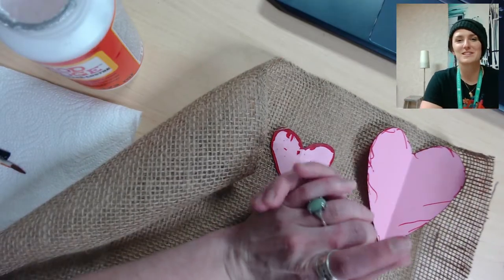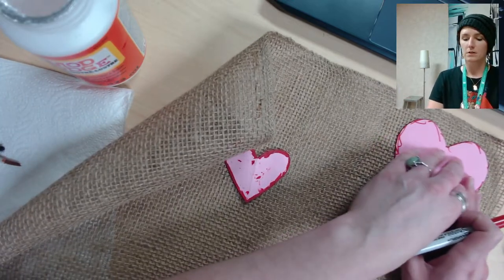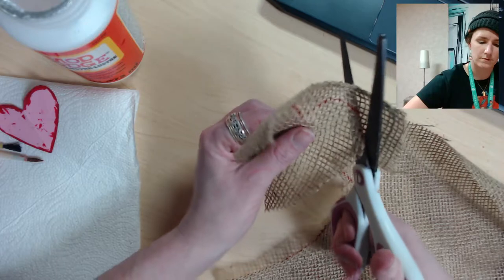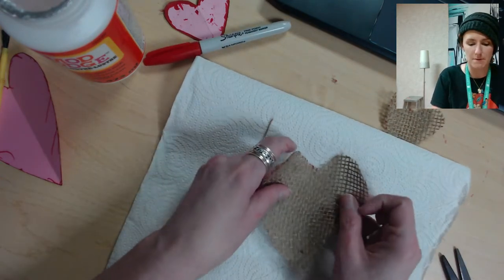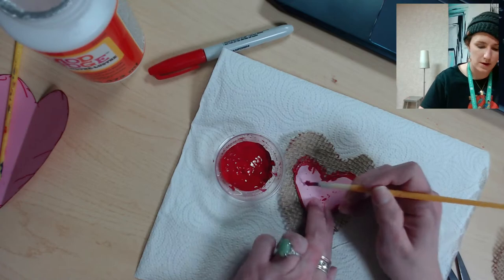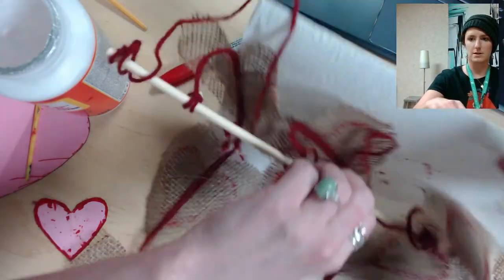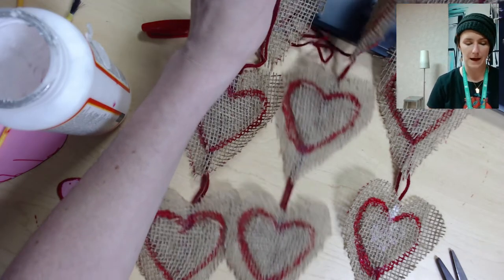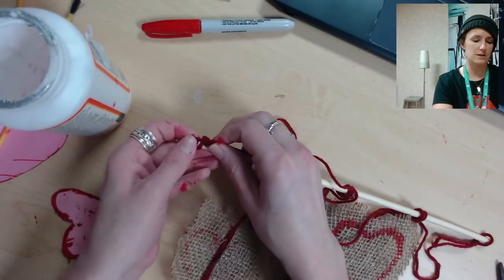Adult DIY-Burlap Heart Wall Hanging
Learn how to make this burlap heart decoration to hang on your wall.